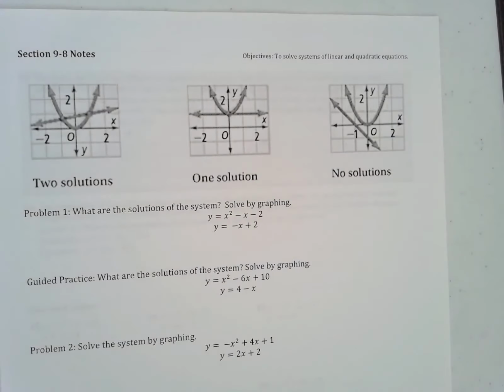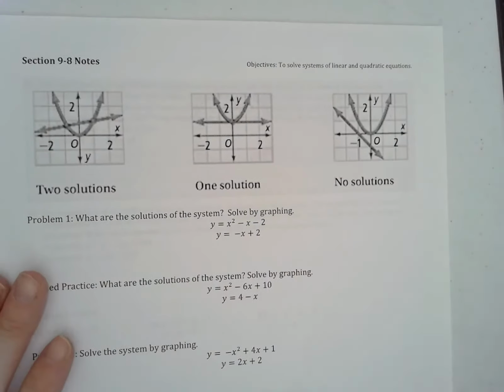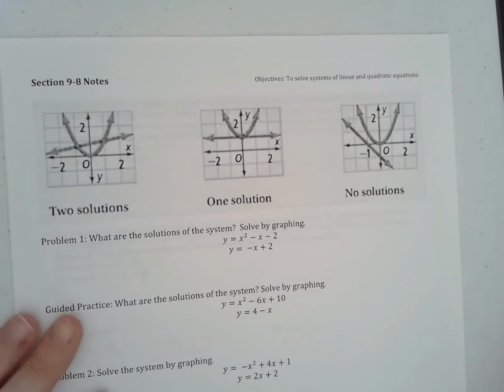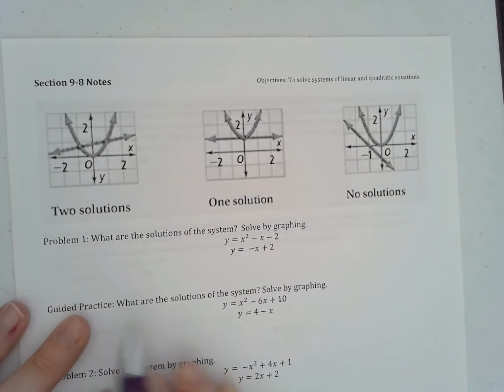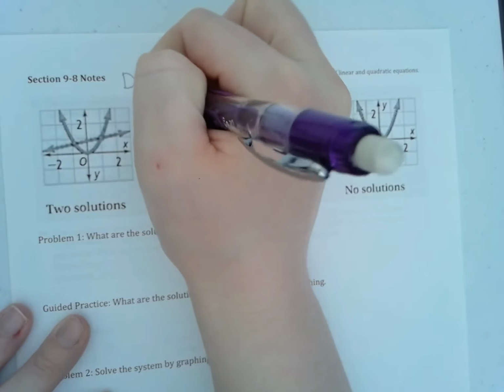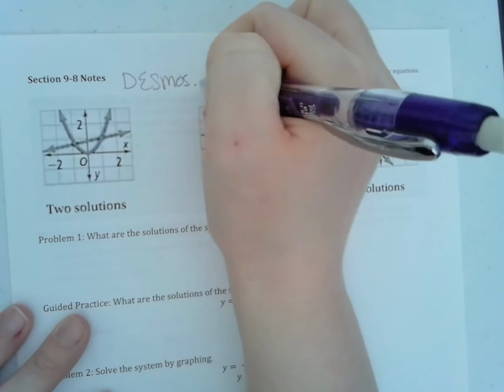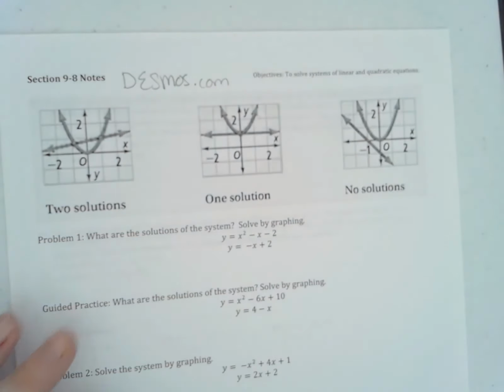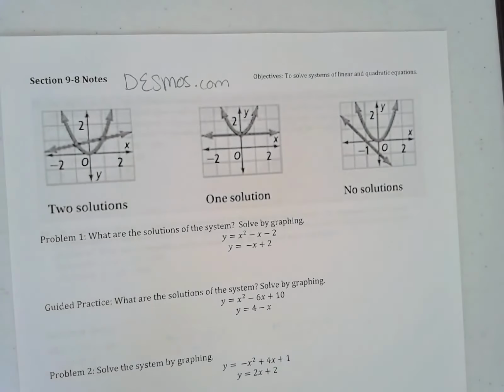Section 9-8 Lesson Video